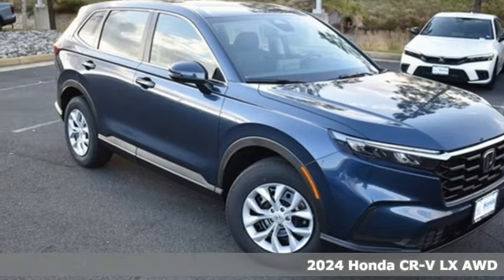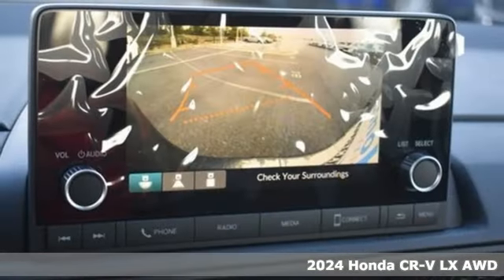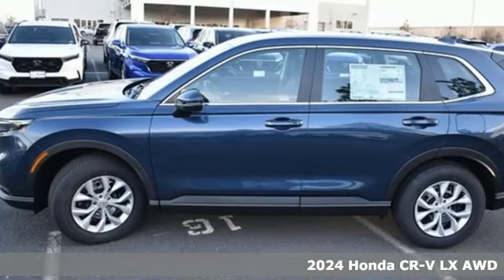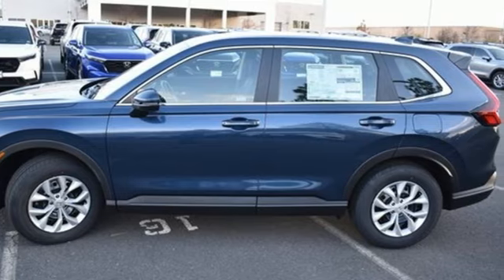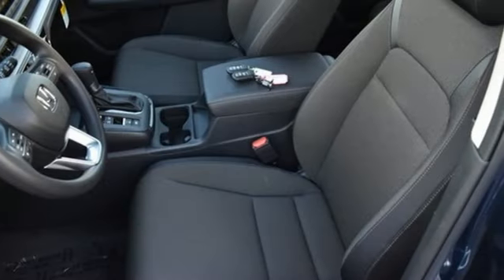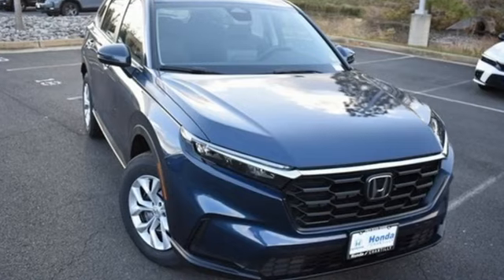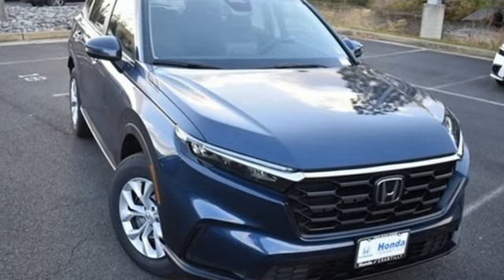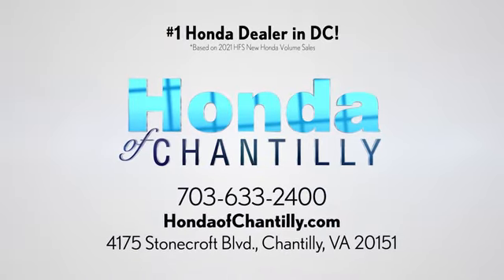New 2024 Honda CR-V 1.5T Washington DC MD Chantilly, DC HCRH443897 - SOLD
Year: 2024
Make: Honda
Model: CR-V 1.5T
Trim: LX
Engine: 1.5L I4 DOHC 16V
Transmission: CVT
Color: Blue
Interior: Black
Stock #: HCRH443897
VIN: 2HKRS4H28RH443897
Canyon River Blue Metallic 2024 Honda CR-V 1.5T LX CVT 1.5L I4 DOHC 16V ABS brakes, Active Cruise Control, Compass, Electronic Stability Control, Illuminated entry, Low tire pressure warning, Remote keyless entry, Traction control.brbrbr27/32 City/Highway MPG We make every effort to provide accurate information but please verify options and price with management before purchasing. All vehicles are subject to prior sale. All financing is subject to approved credit. Dealer installed options are additional. Stock photo colors, options and trim levels may vary. Not responsible for typographical errors. Published price subject to change without notice to correct errors and omissions or in the event of inventory fluctuations. Vehicle offers/prices & internet price quotes valid for 48 hours from initial posting date, subject to change by dealer/manufacturer without notice. Vehicles may be in transit to dealer. Vehicle photos may not match exact vehicle. Please call to confirm availability status. All prices exclude taxes, title, license, and a $989 documentation fee. Model tested with standard side airbags (SAB). Government 5-Star Safety Ratings are part of the National Highway Traffic Safety Administration (NHTSA). New Car Assessment Program **Based on model year EPA mileage ratings. Use for comparison purposes only. Your mileage will vary depending on driving conditions, how you drive and maintain your vehicle, battery pack age/condition, and other factors.

Address:
4175 Stonecroft Boulevard